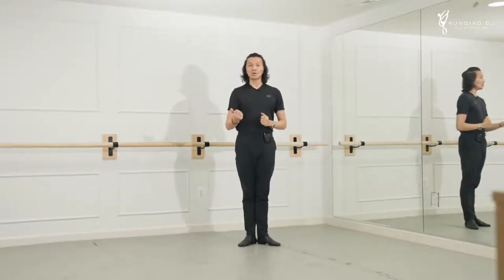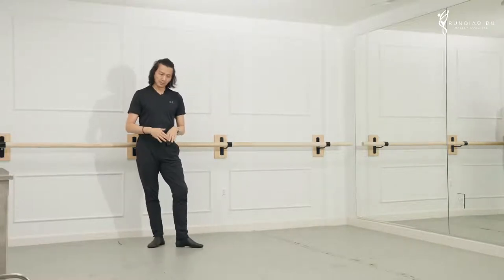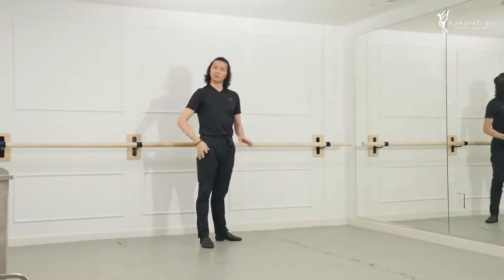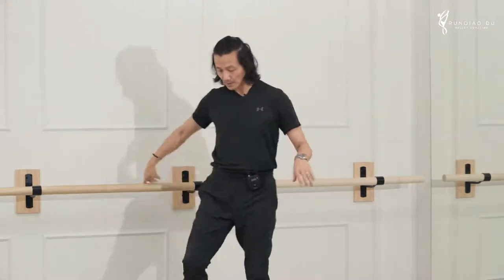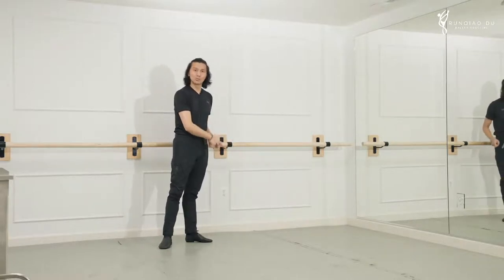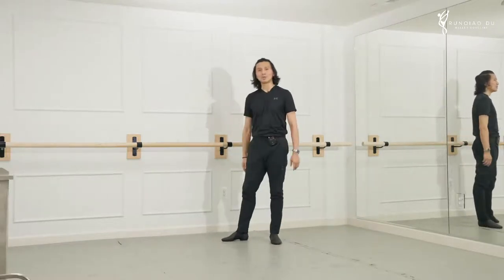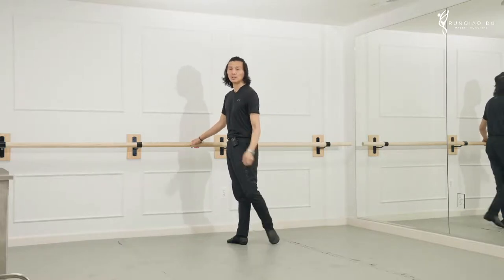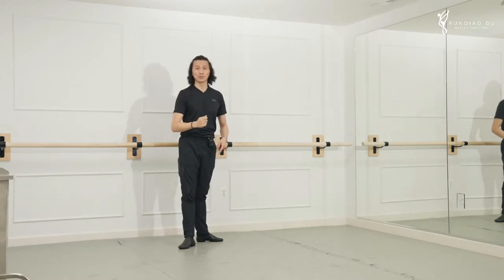Open Live Class with Mr. Du - June 23, 2021 | Runqiao Du Ballet Coaching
Join us for another great class with Mr. Du.